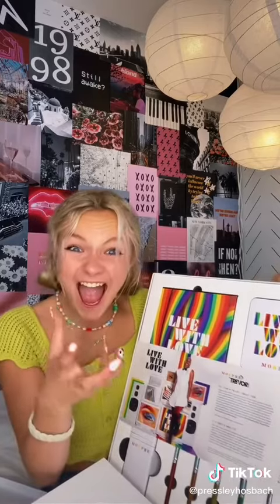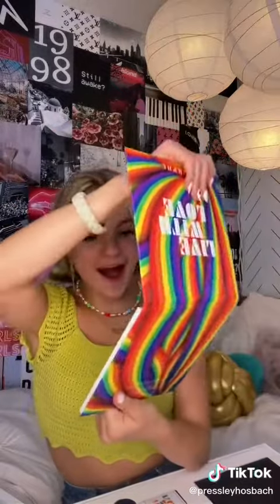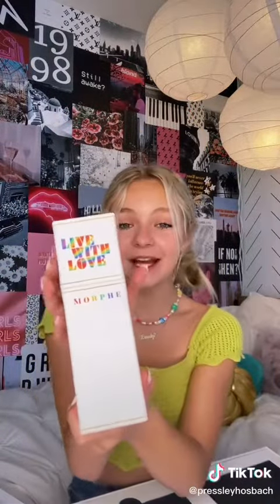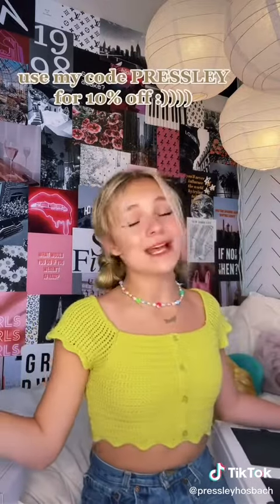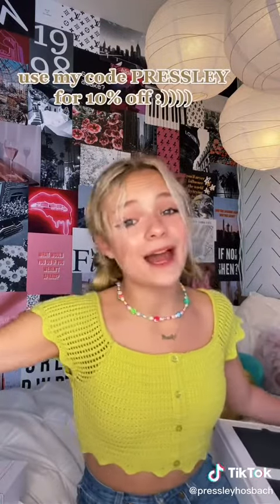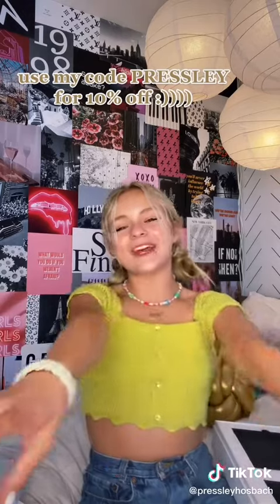pressley hosbach tiktok 💞💞